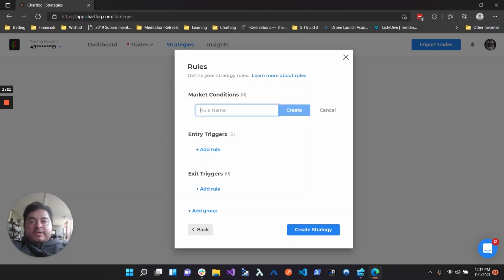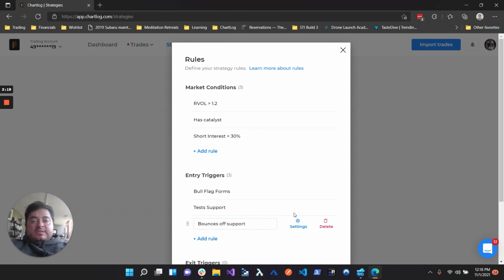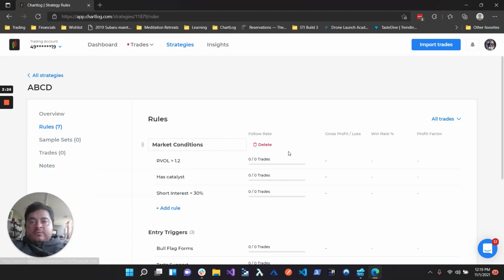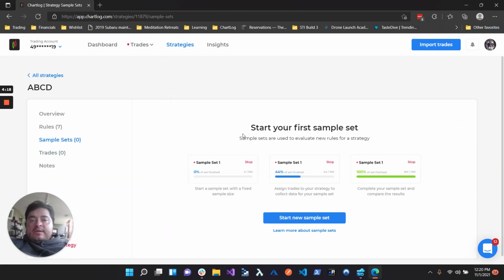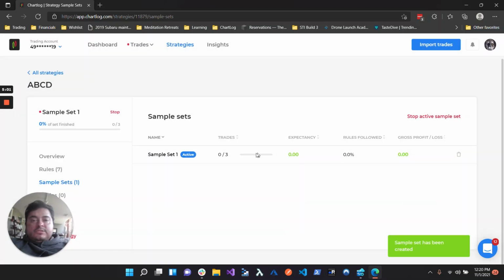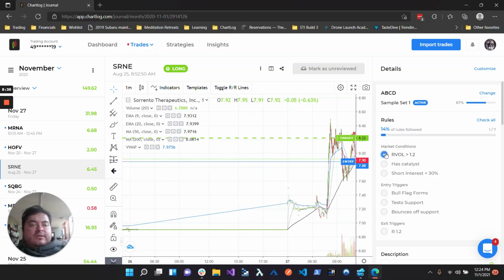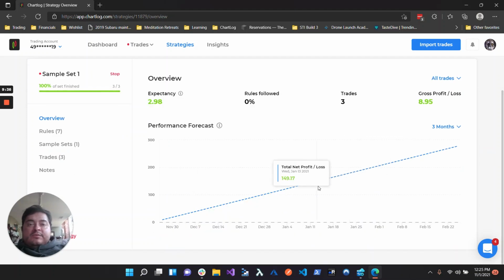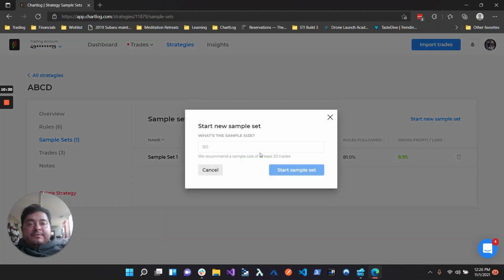New Feature Set: Strategies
Hello everyone, this is a short introduction on how to use our new and improved strategy tracking in the Chartlog online trading journal. We've added a wealth of new capabilities. Be sure to sign up for one of our webinars to get a more in depth look.

Summary of new features:
- Ability to create sample sets (a set number / group of trades to test a strategy on to see if it is profitable or not)
- Statistics and analytics broken down by sample set
- Statistics and analytics broken down by each rule in your strategy
- Assigning rules to groups such as "Market Conditions", "Entry Triggers" etc
- Statistics on the strategy as a whole
- The new "Expectancy" statistic (expected profit or loss per trade based off your historical wins/losses)
- Forecast feature (a forecast of your future p&l graph using your historical data)